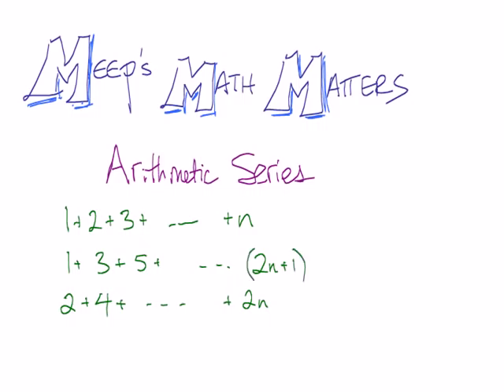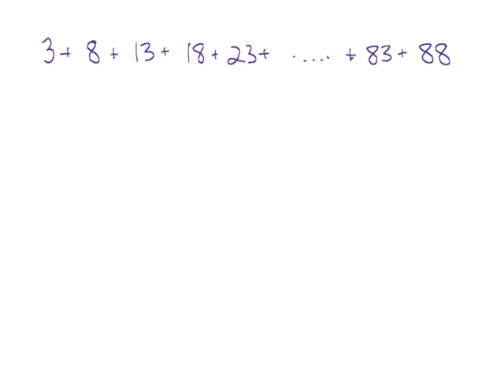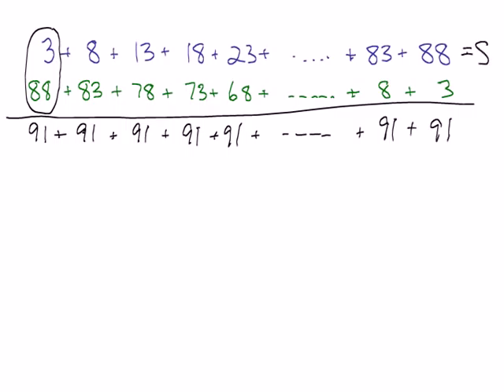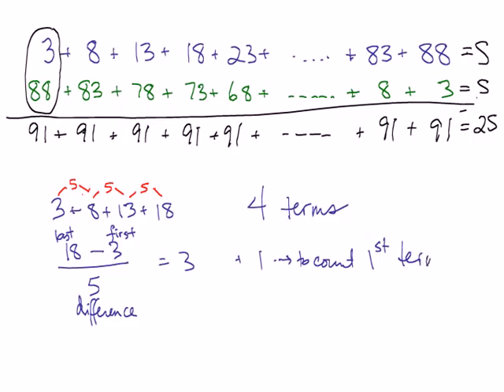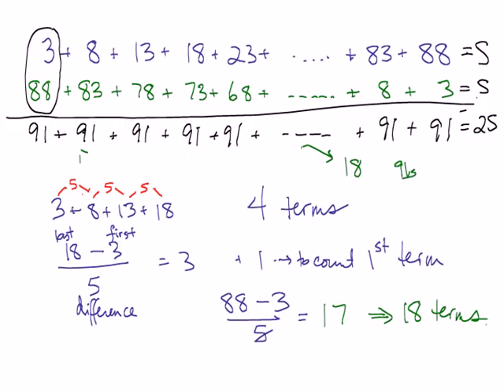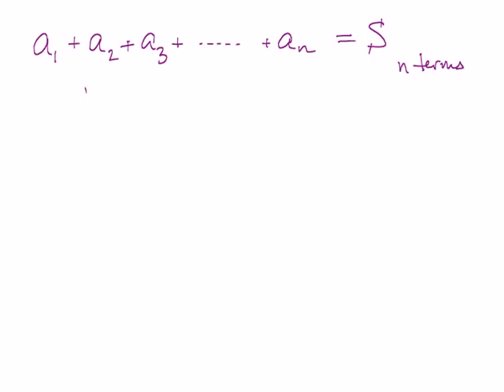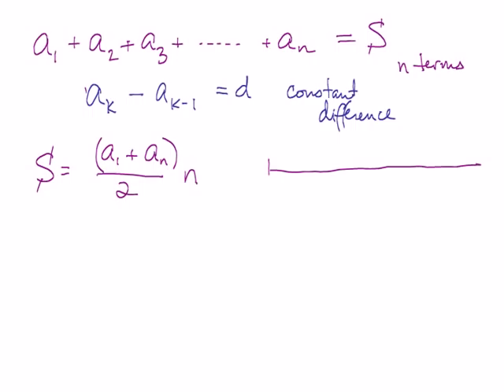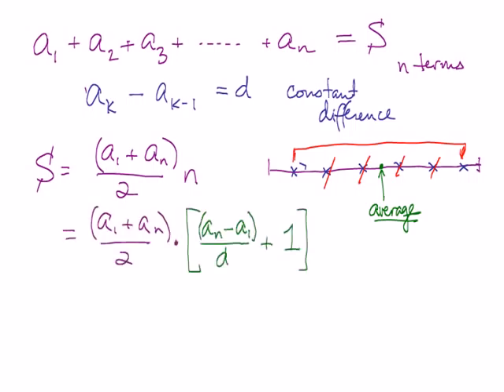Meep's Math Matters 5: Arithmetic Series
I cover the general formula for arithmetic series in this, the fifth episode of Meep's Math Matters.